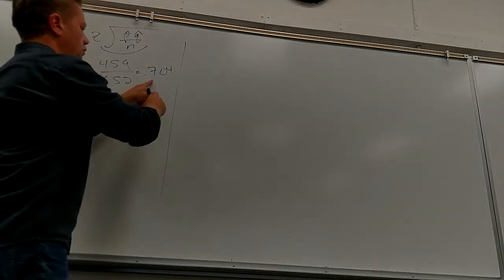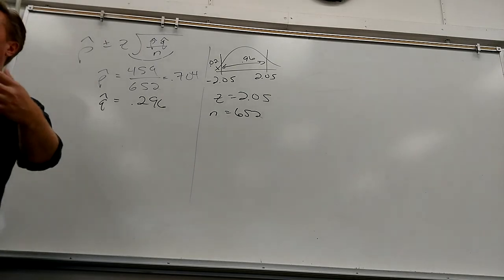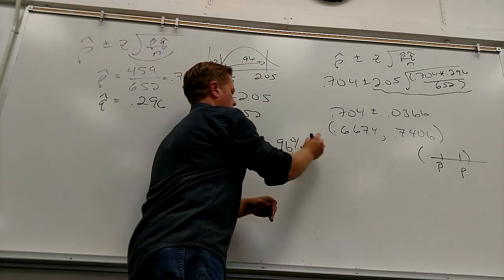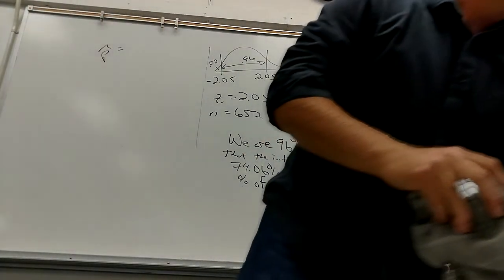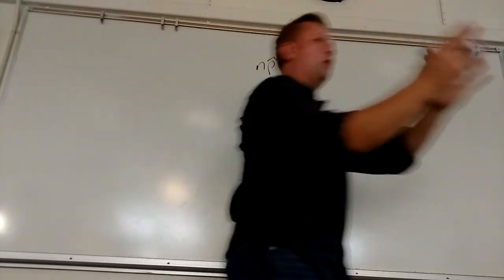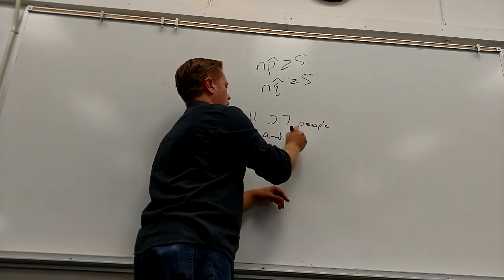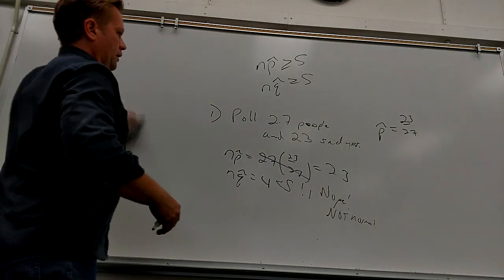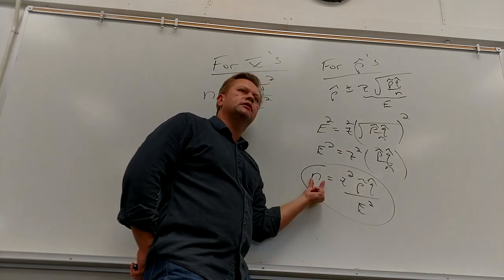Math 160, Oct 30 Lecture, part 2